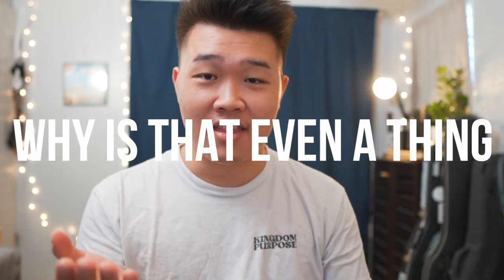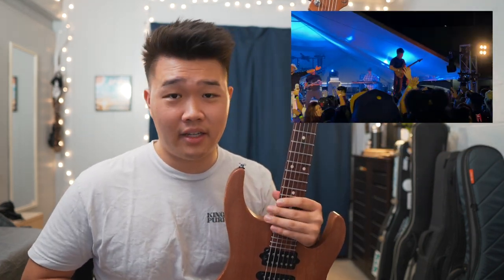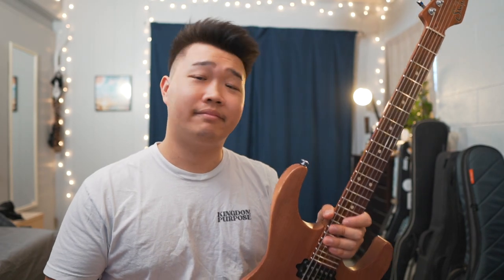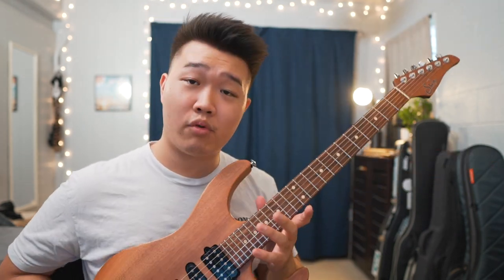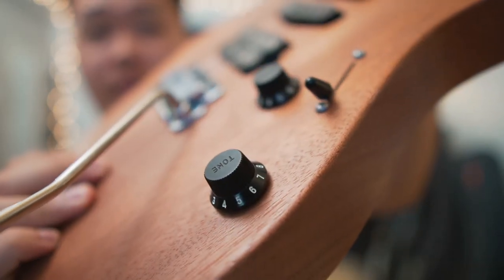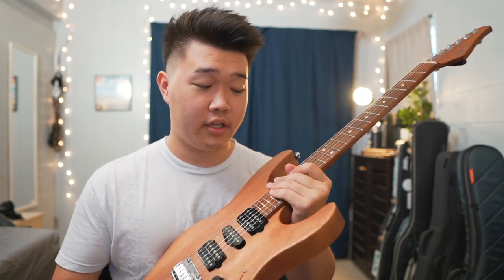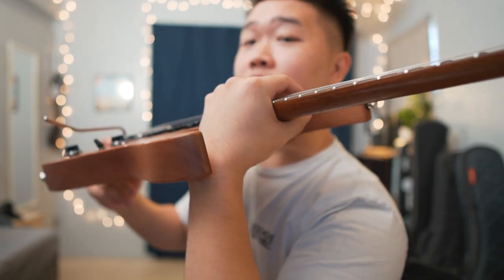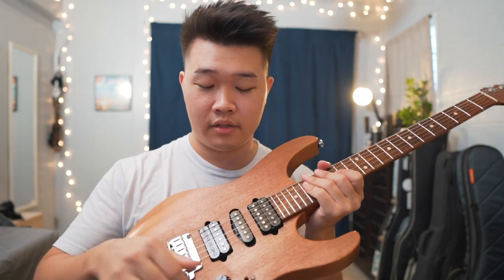Suhr Modern Review: After 1 Year of Live Use and Touring